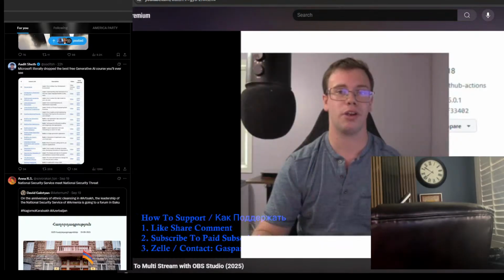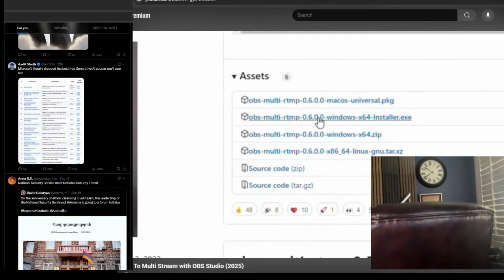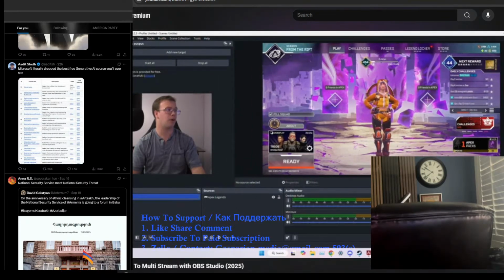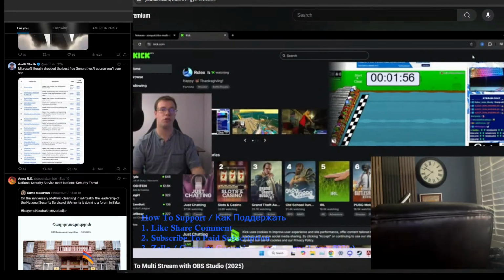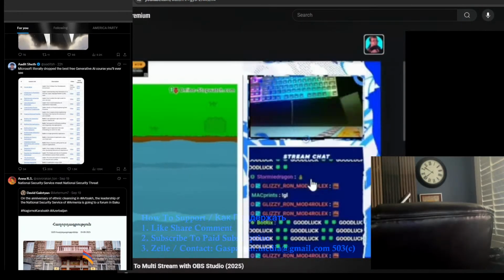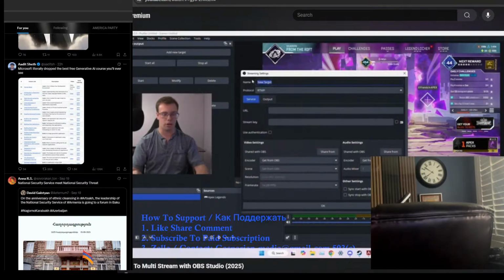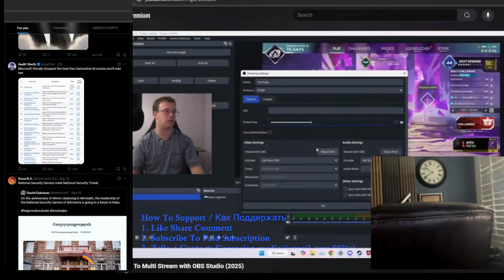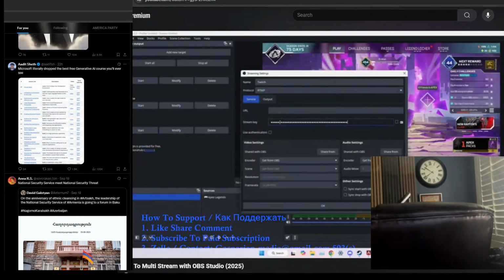Politica 25+ Политика Сегодня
Журналистам Запрещено Задавать Вопросы